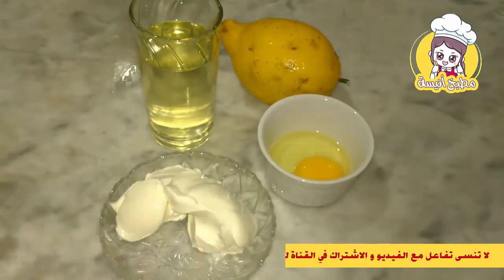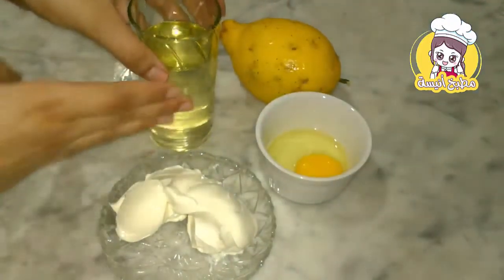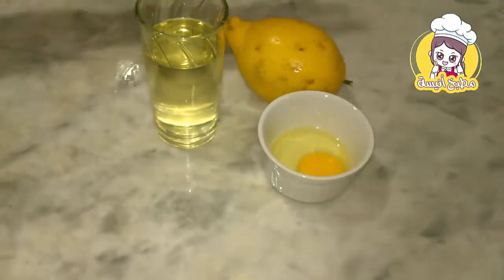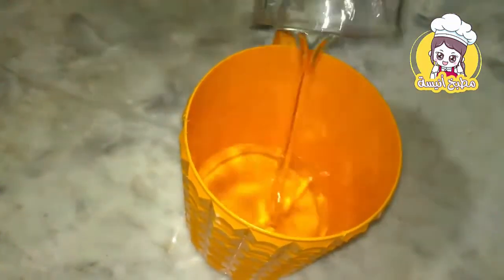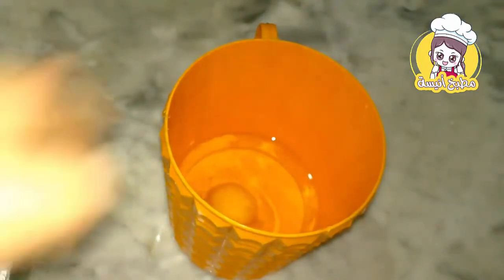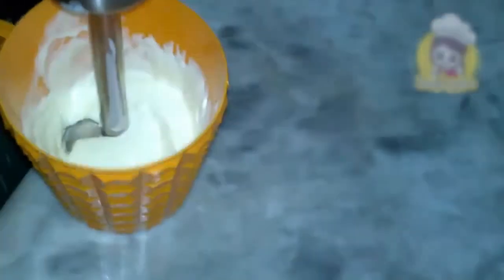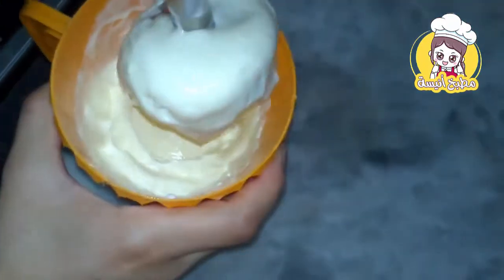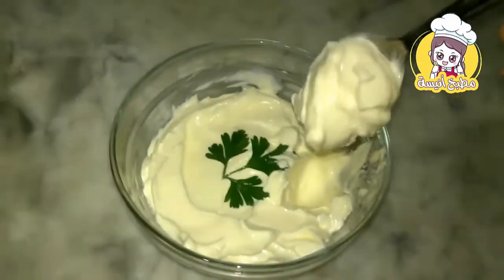طريقة تحضير المايونيز افضل من المعلبات و المطاعم روعة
طريقة تحضير مايونيز ناجحة مع مطبخ انيسة
المقادير
حبة بيض
كاس الى صبع من الزيت
ملعقة صغيرة خل
 القليل من الليمون
كمية من الجبن اختياري